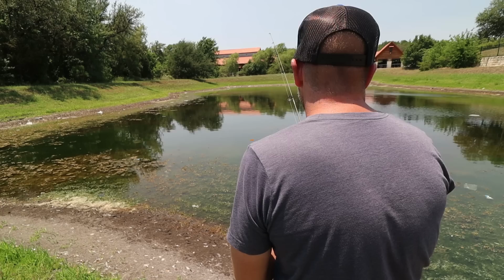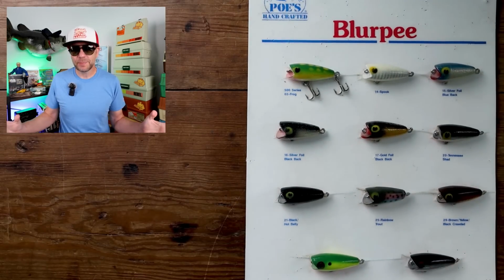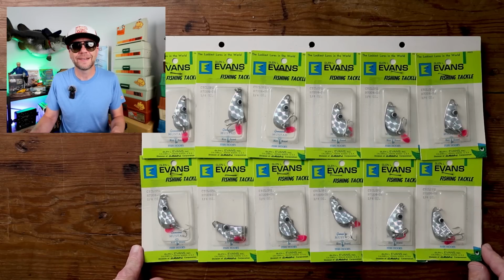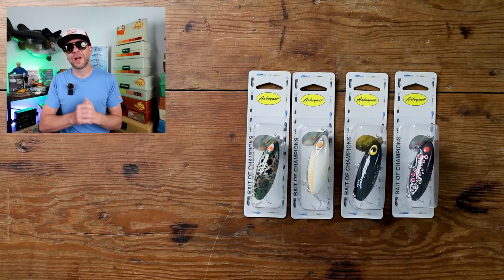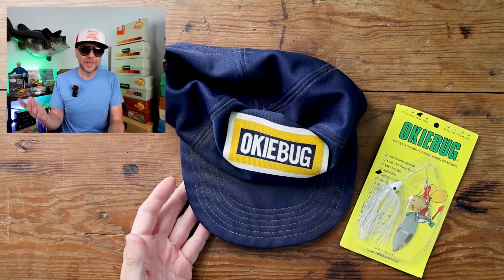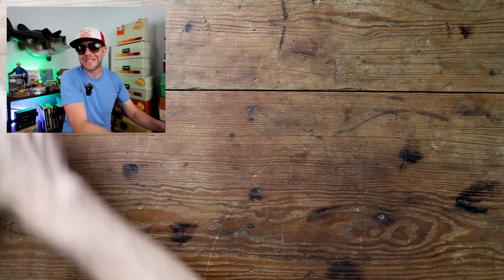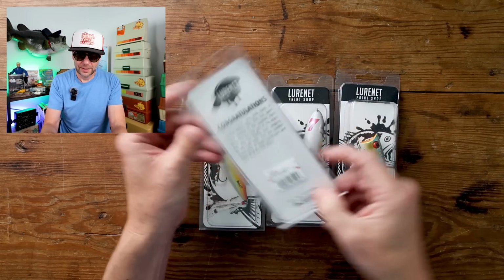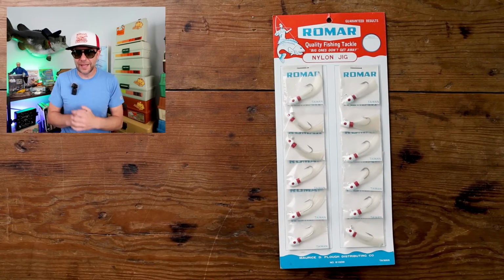Vintage Fishing Lures on eBay: Heddon, Rebel, Arbogast & Poe's Classics for Collectors! 🎣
Step into the world of vintage fishing lures and discover hidden treasures waiting to be snagged! 🎣 In this video, we showcase a collection of unique and rare fishing lures currently up for grabs on eBay. From iconic designs to timeless classics, each lure has its own story and charm that every angler or collector will love. Dive into the details, learn about the history, and maybe even find the perfect addition to your tackle box.

eBay Listings below!!!

LOT #1

LOT #2

LOT #3

LOT #4

LOT #5

LOT #6

LOT #7

LOT #8

LOT #9

LOT #10

LOT #11